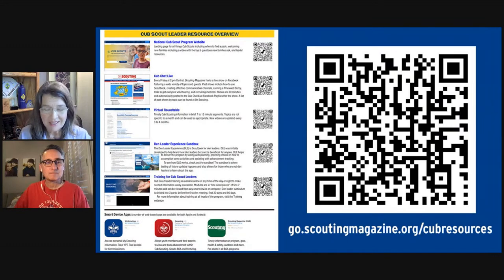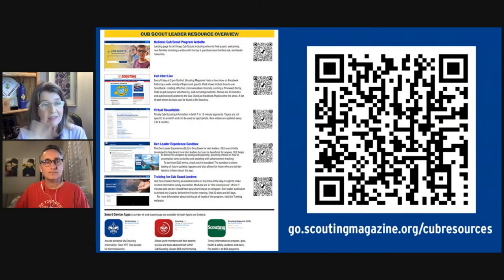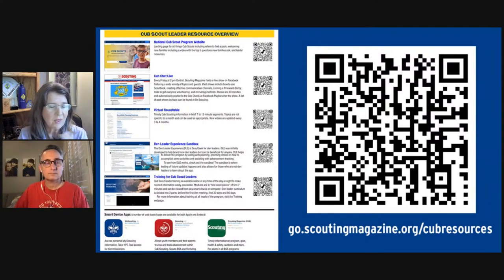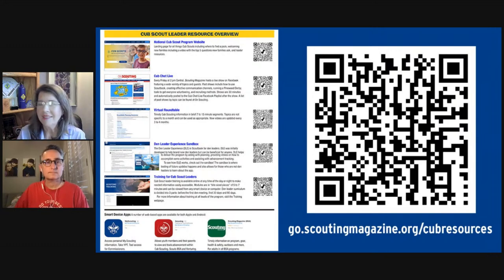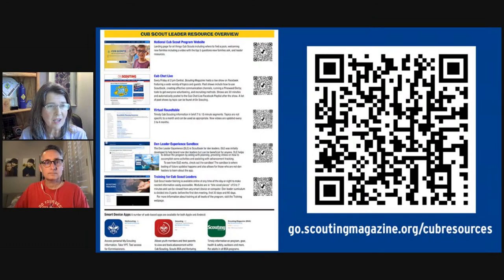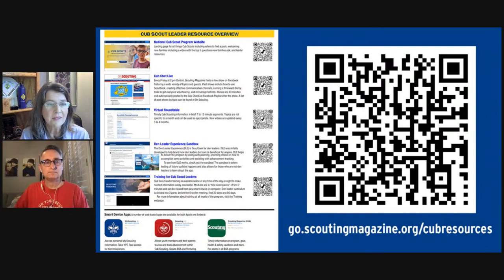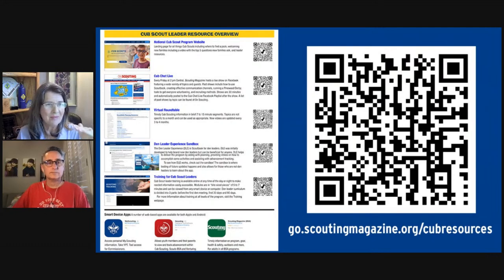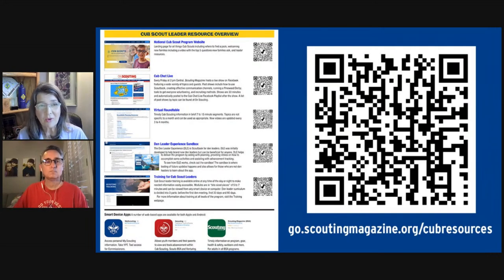Welcoming New Leaders to Cub Scouts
How can you help new leaders succeed in your pack? In this CubChatLive, we’ll chat about ways to welcome volunteers and share ideas for ensuring that they have a great experience in Cub Scouts.

For resources, scroll down and click on "LEADERS" and select the type of resource you need